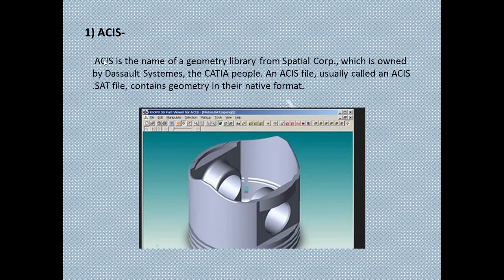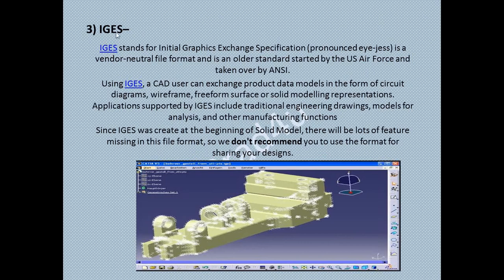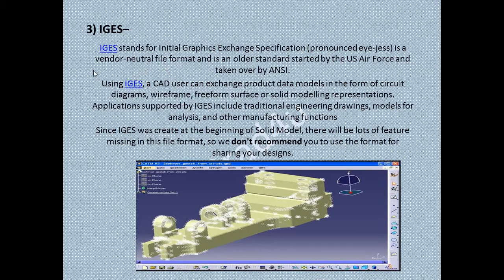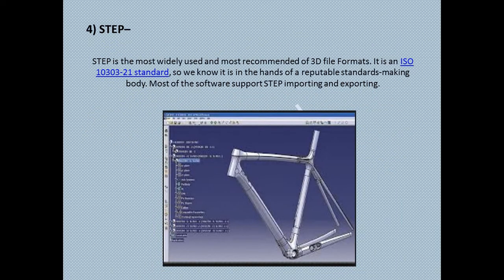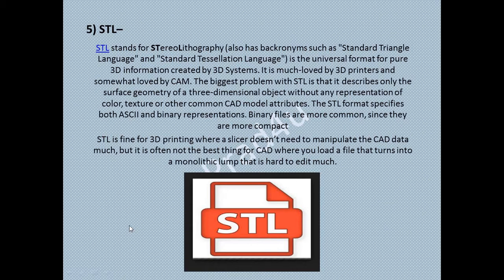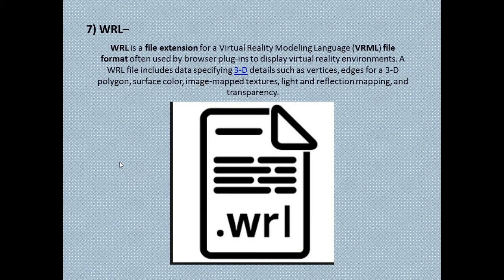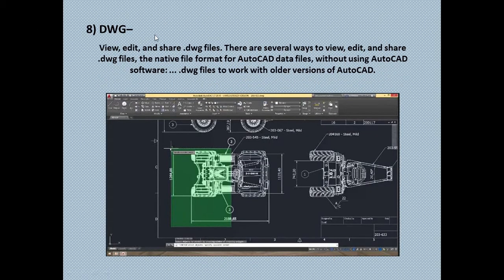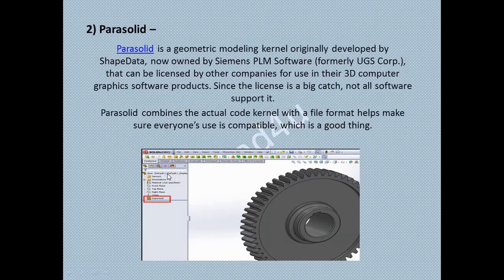Cad Data Exchange File Formats_3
This video gives you information about different Cad data exchange file formats.